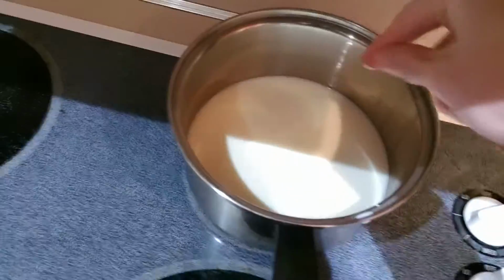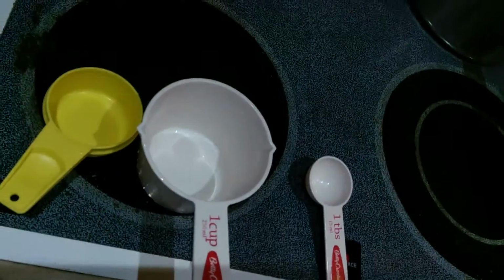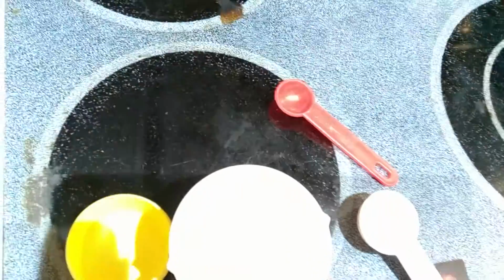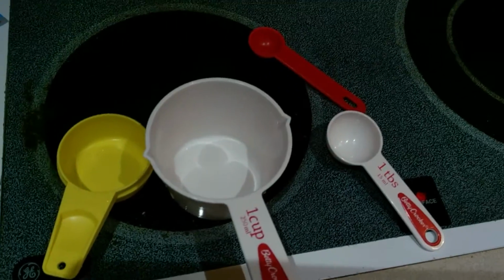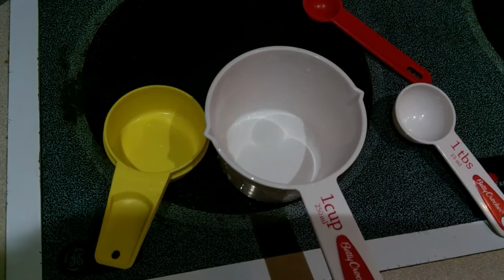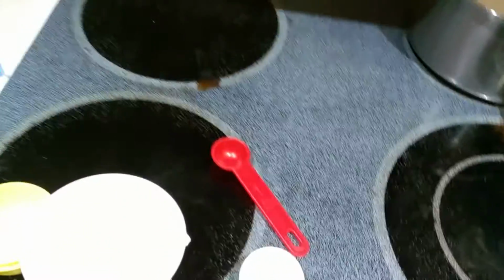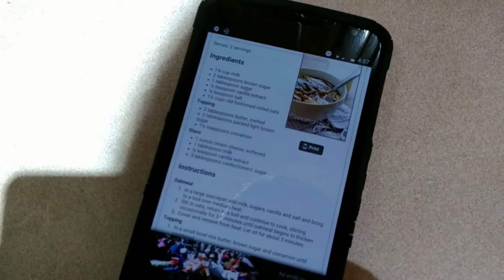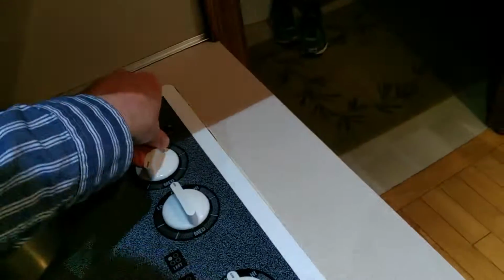Cooking Triumphs Fails & Commentary (P1)